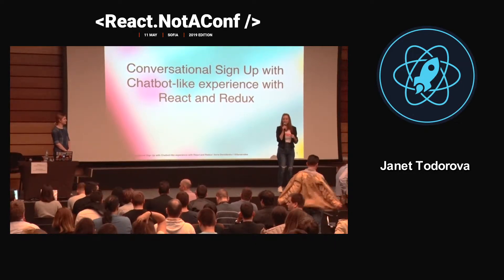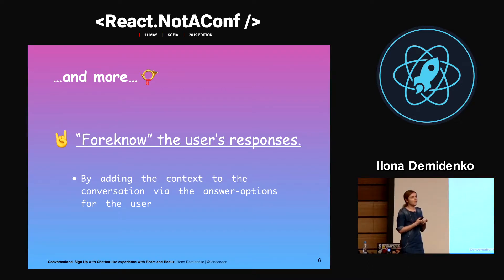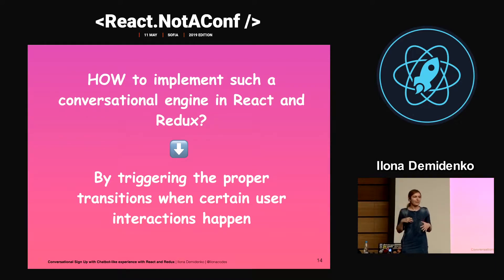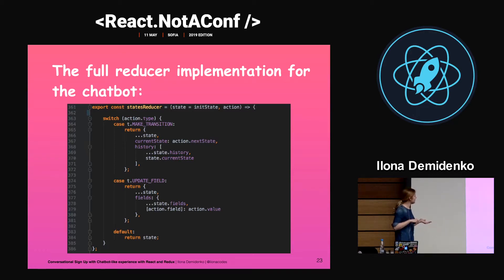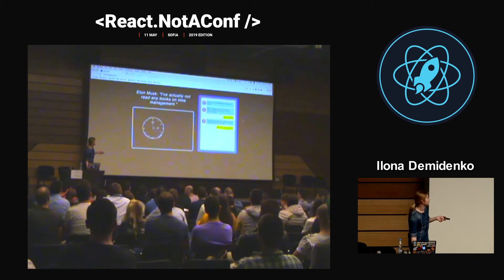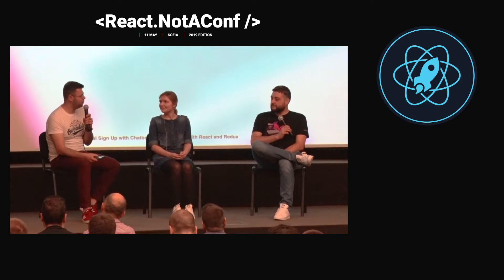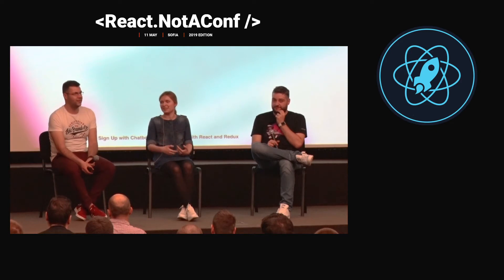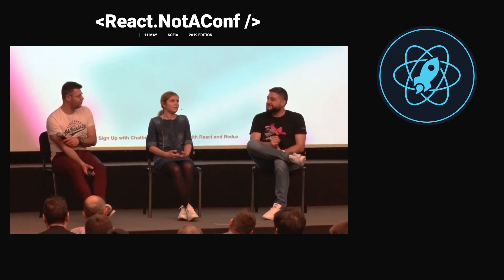Conversational sign up with chatbot-like experience with React and Redux - Ilona Demidenko